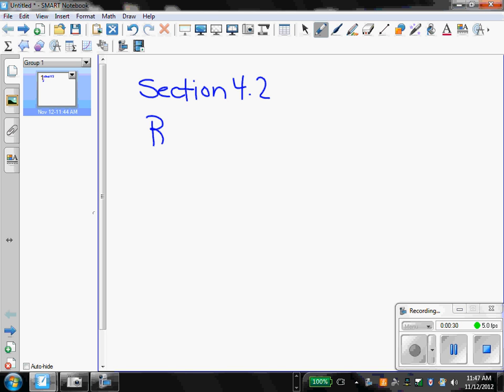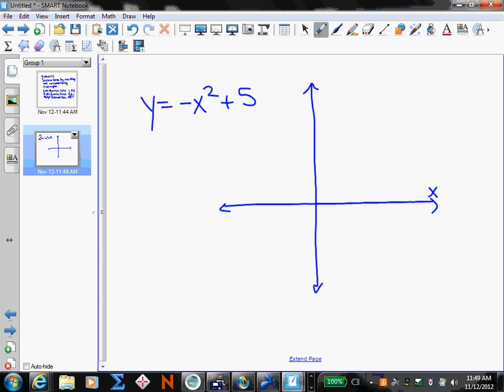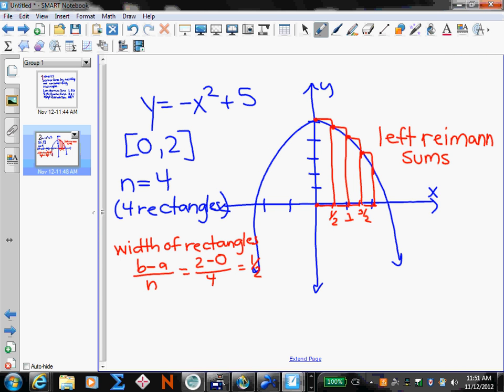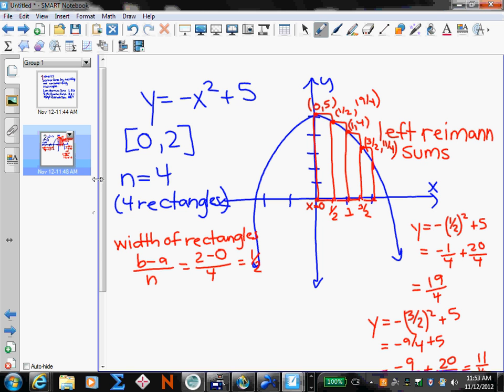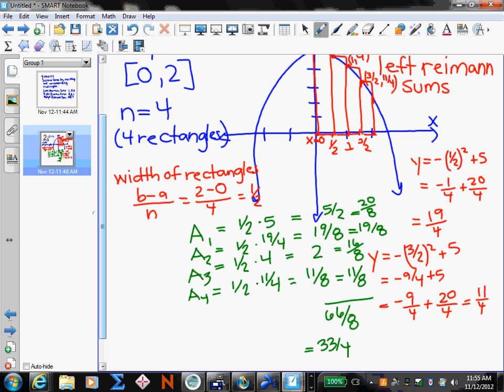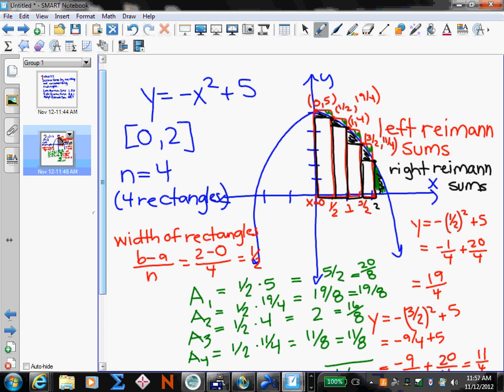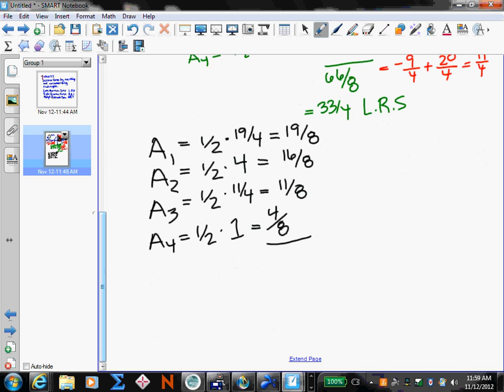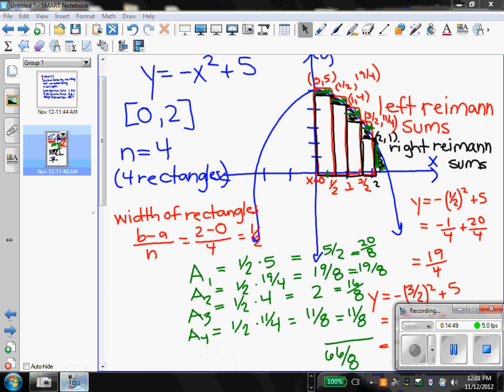AP Calc Video 4 2